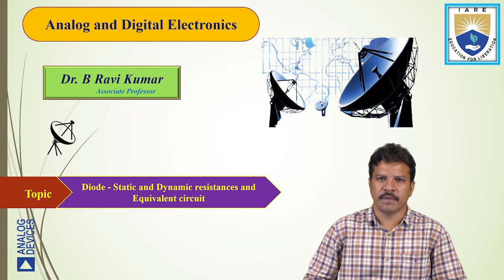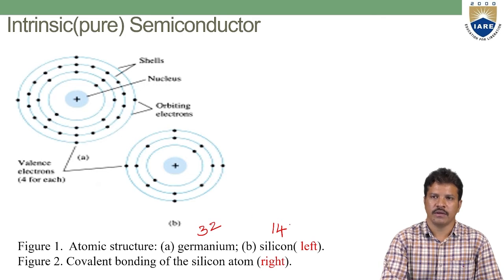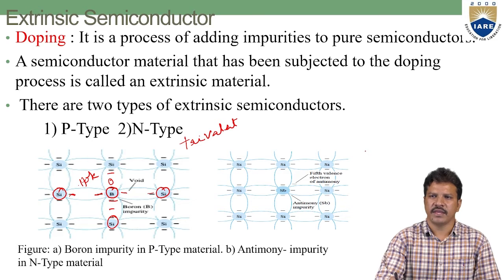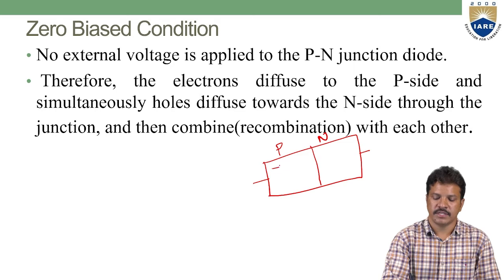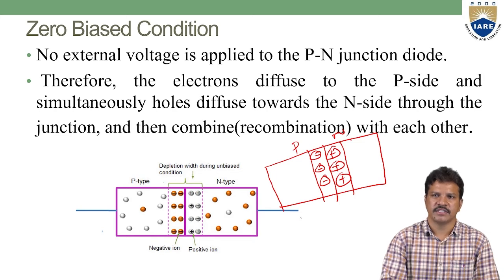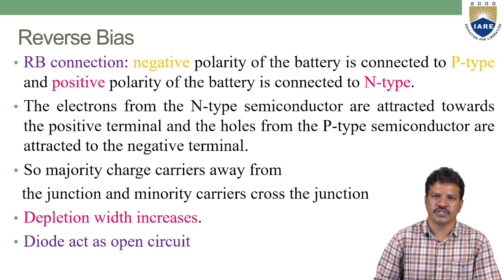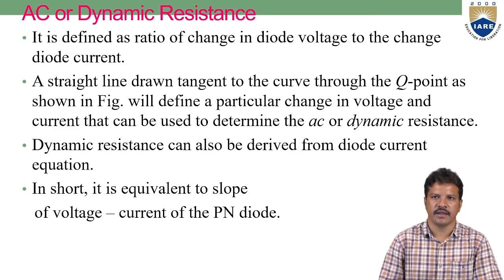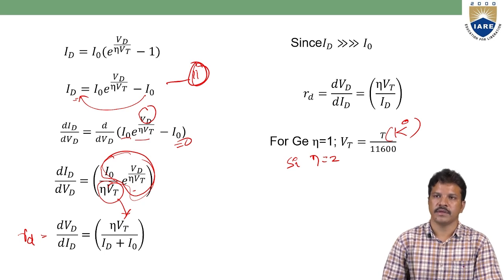Diode - Static and Dynamic resistances and Equivalent circuit by Dr. B Ravi Kumar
Diode - Static and Dynamic resistances and Equivalent circuit by Dr. B Ravi Kumar | Department of ECE | IARE
Two resistances are available in diode, static and dynamic resistances. Static resistance is defined as ratio of diode voltage to diode current. Equivalent circuit for diode which will be sued to analyze electronic networks.
Two resistances are available in diode. Derivation of static and dynamic resistances. Equivalent circuit for diode which will be sued in electronic networks

Telangana, India.